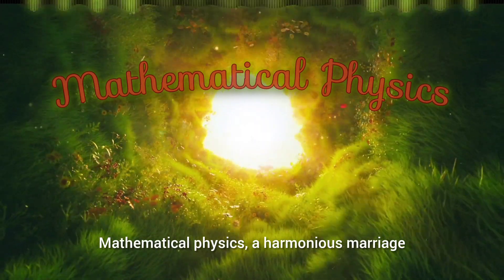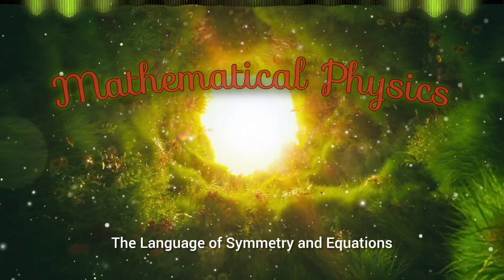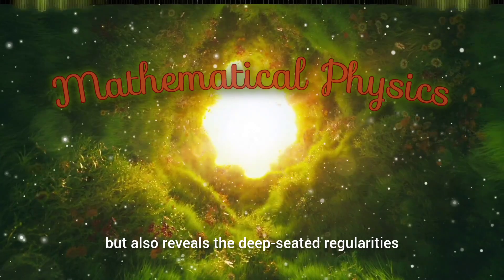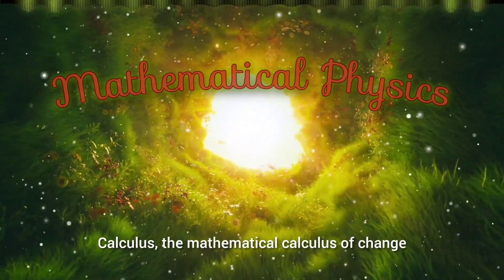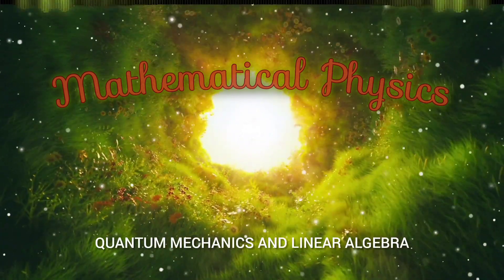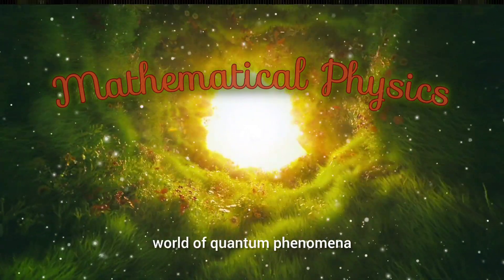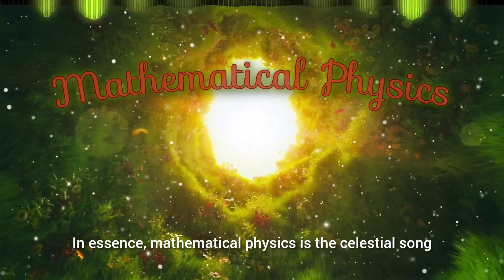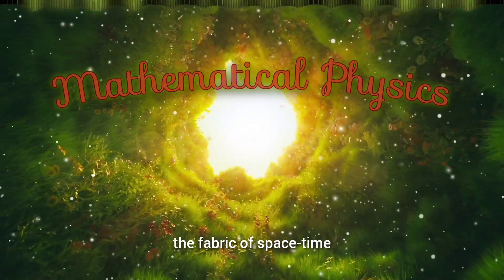Mathematical Physics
Well hello, I'm happy you decided to learn something today. if you'd like to see more content like this or even help us produce more content within one of our subjects, please visit or contact us at our website. everything here is from a project I've been working on since I was 11 years old, so I hope you enjoy. I'll be adding more content every day.